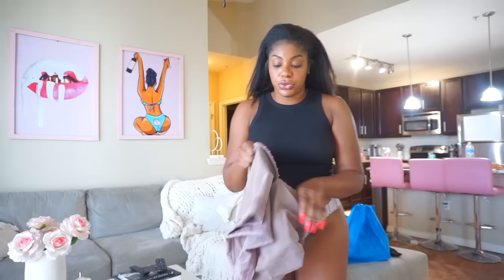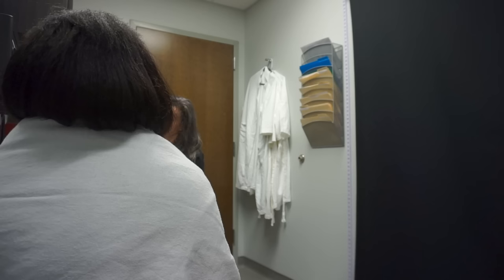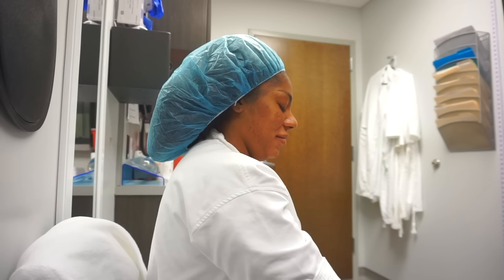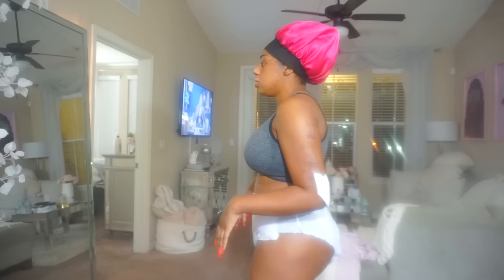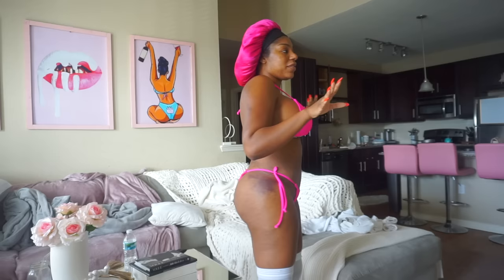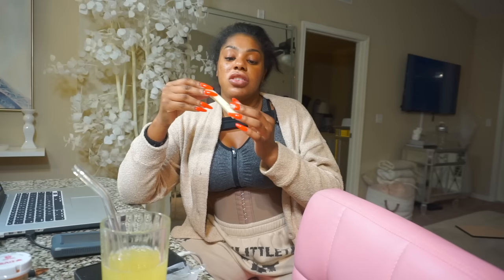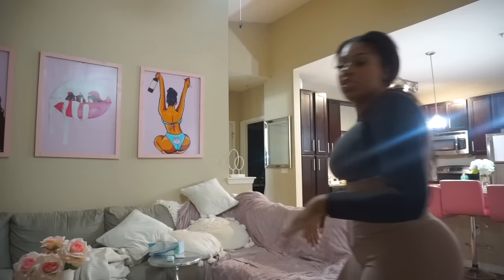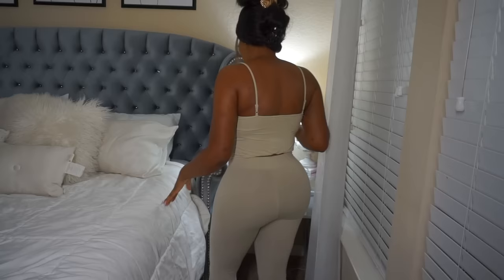Plastic Surgery Vlog: Breast Augmentation | 360, Upper Back, Arm Lipo | Dr. Kinal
Hey boujie besties!

I hope you enjoyed this vlog. There are small clips of blood through my bandages, my apologies for that.

If you're considering plastic surgery, I highly recommend Dr. Kinal.

I got my faja from Femine in Kissimmee, the brand is called FormRX

Height: 5'4"
Camera: Sony A5100
Editing Software: Final Cut Pro